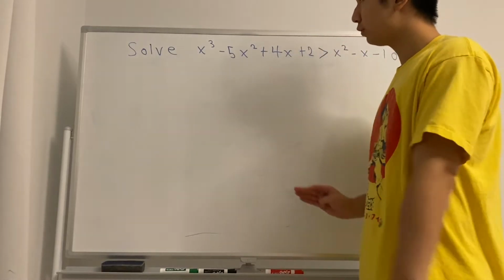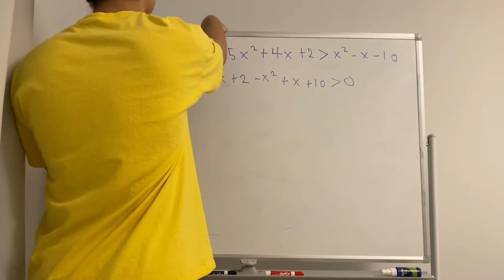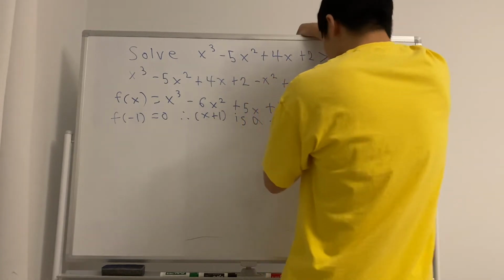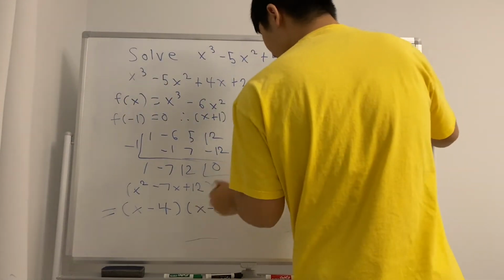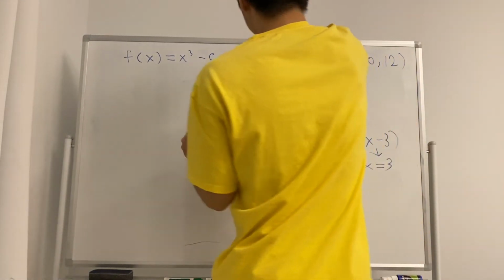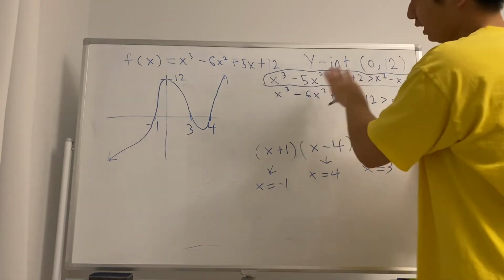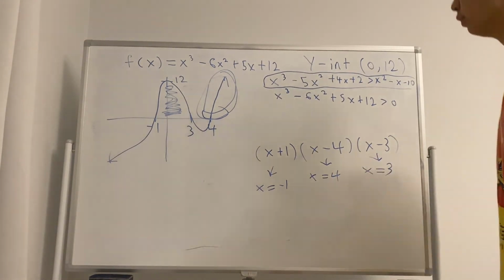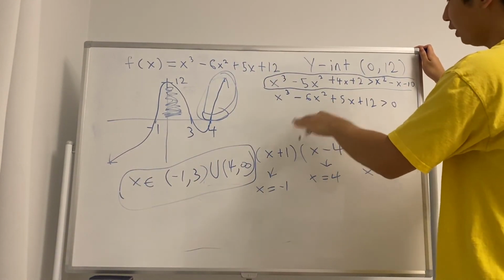Lesson 2.9 Solving Inequalities Part 1 - Advanced Functions